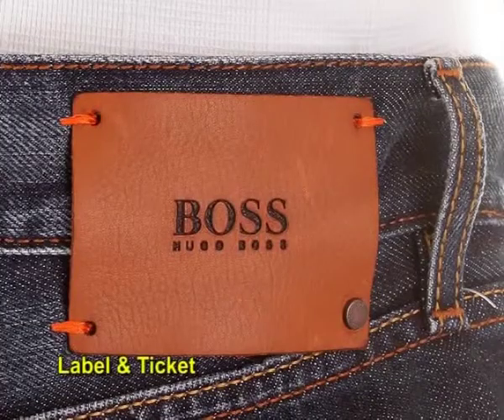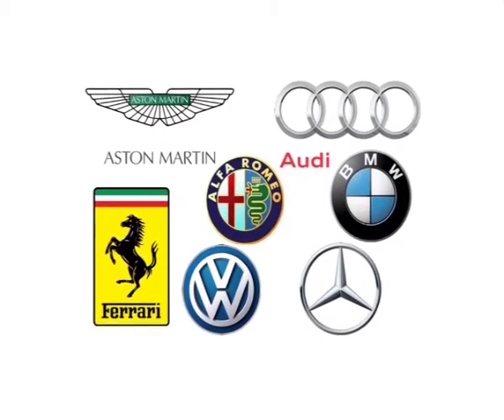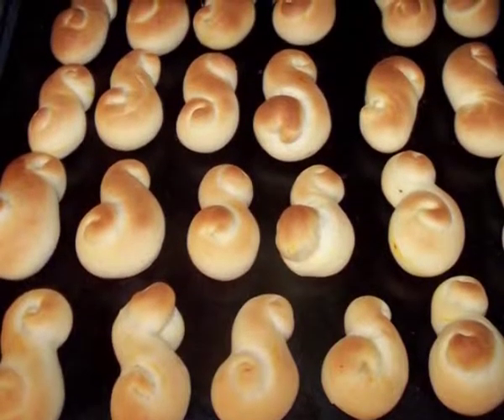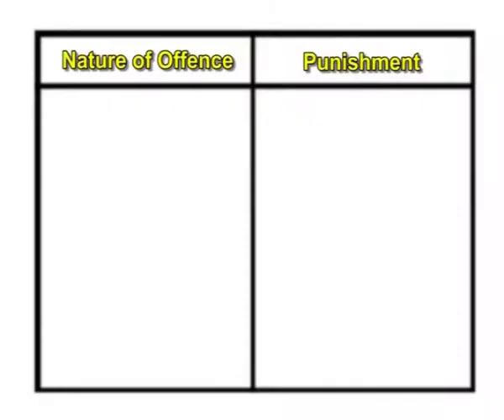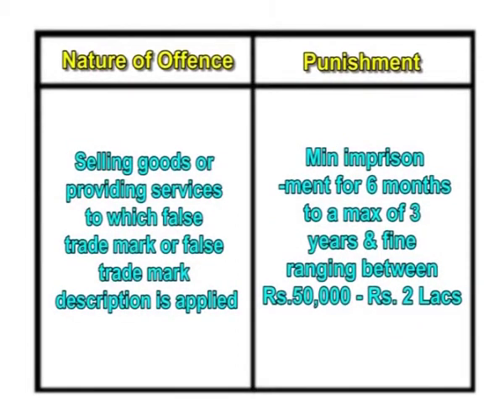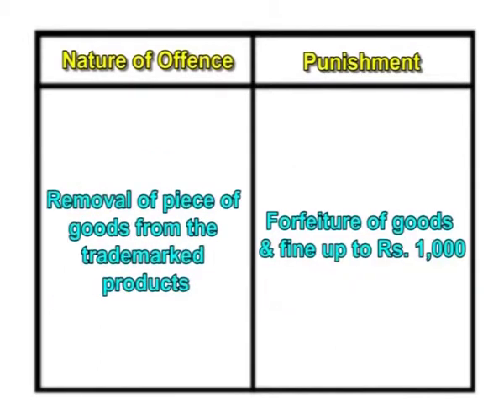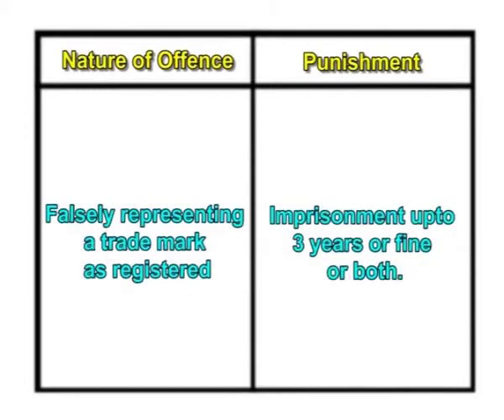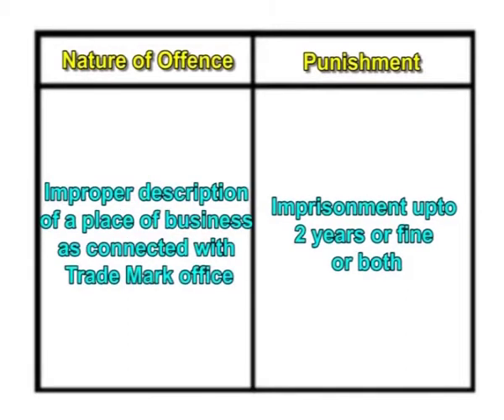Introduction to IPR – III: Trade and Merchandise Marks Act